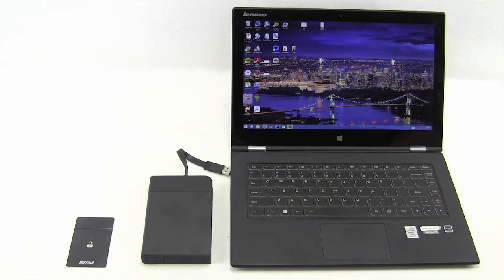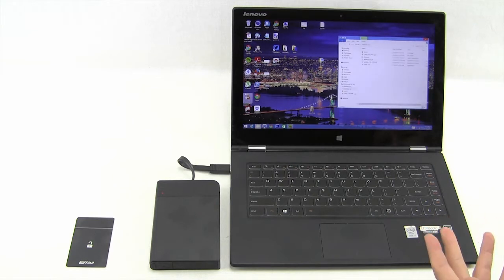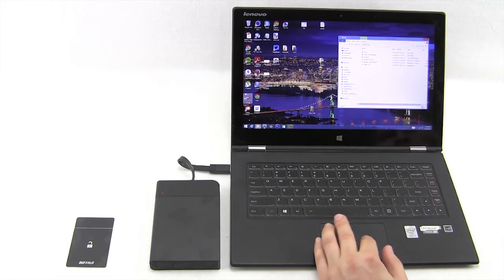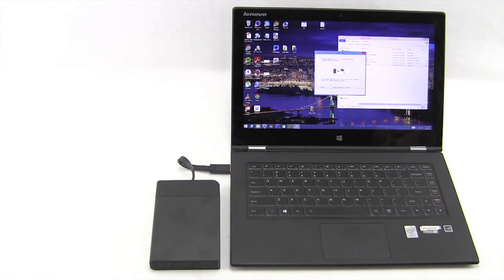Using a SmartCard with the Buffalo MiniStation Extreme NFC Portable Hard Drive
Pricing & Availability (Amazon)